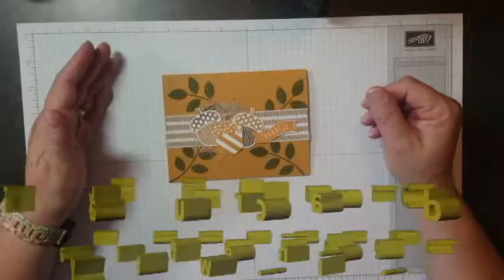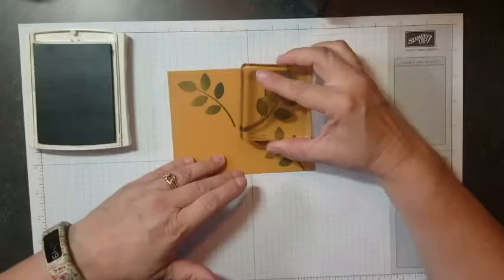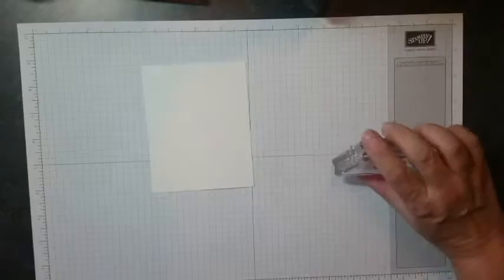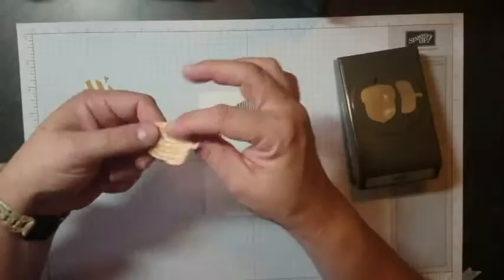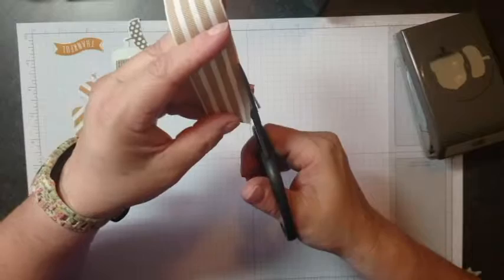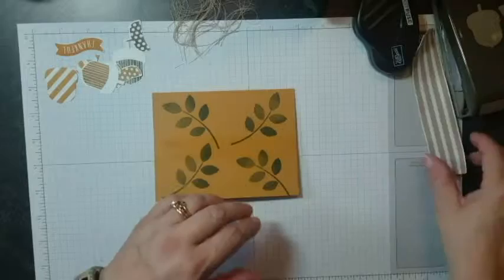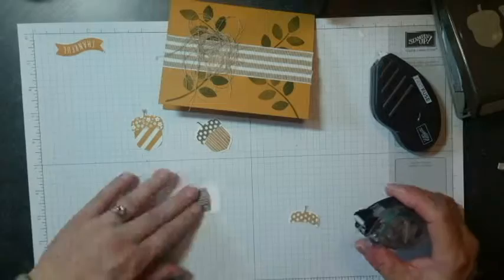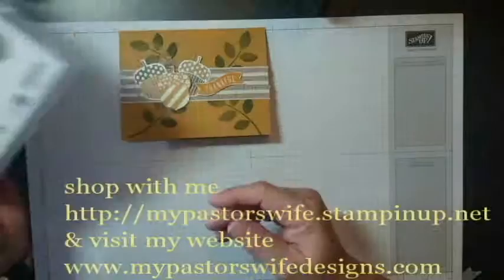Thankful Acorn Card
This cute card was made with the Acorny Thank You Stampin' UP stamp set.